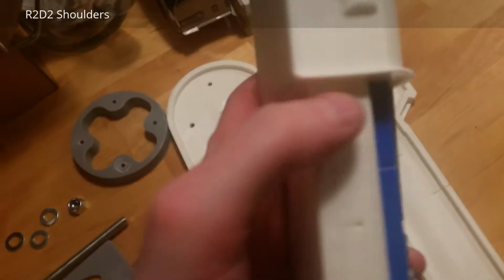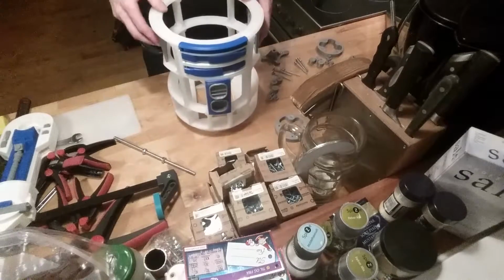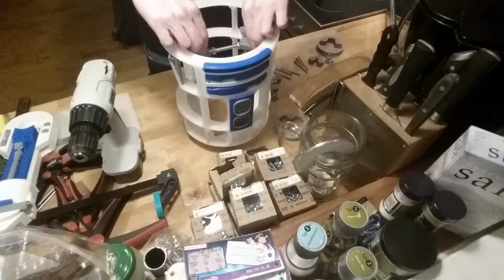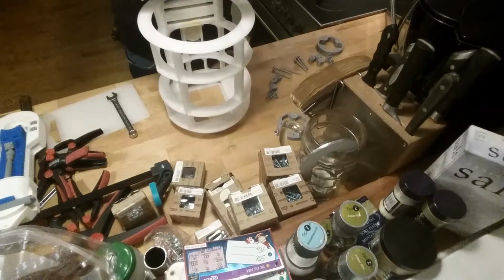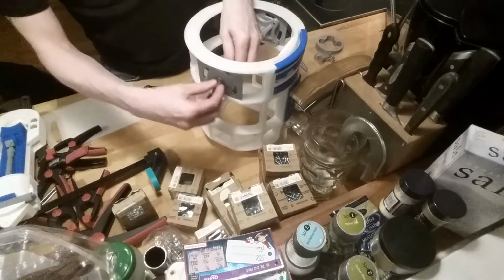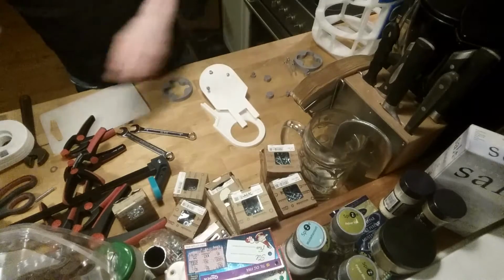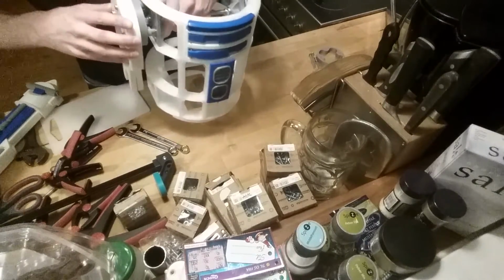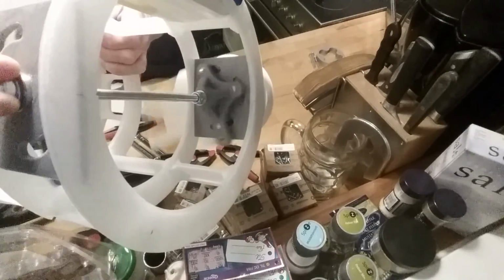R2D2 3D printed Legs Part 3.0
Assembly of 3d printed shoulder mechanism for R2D2, still prototyping - so this will probably not be the last video showing parts and pieces of the Droid :)